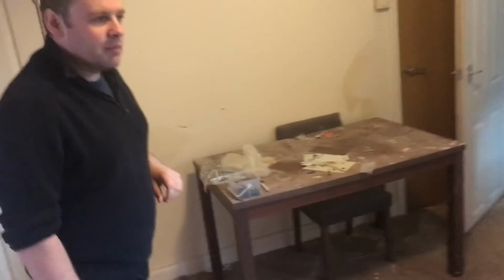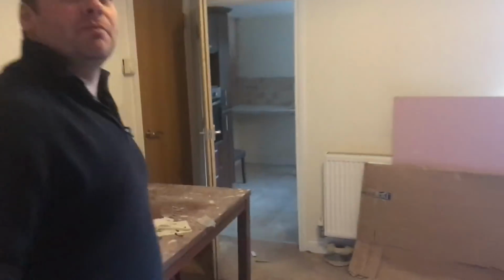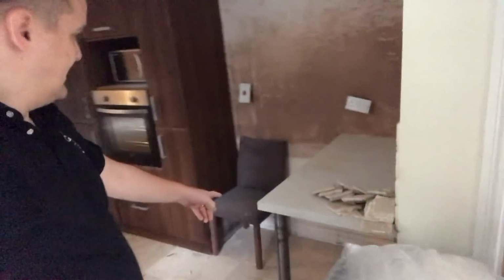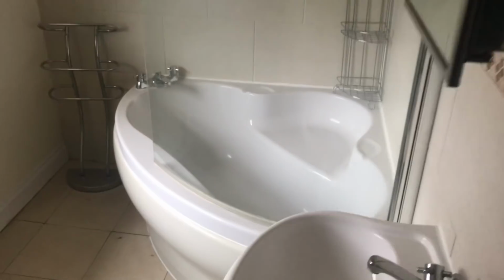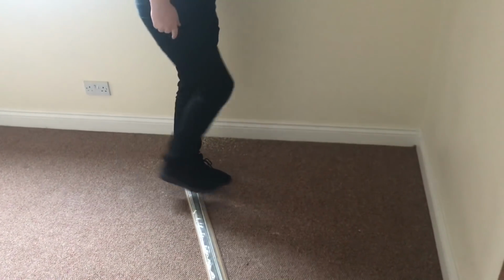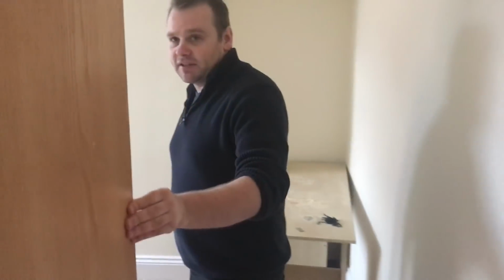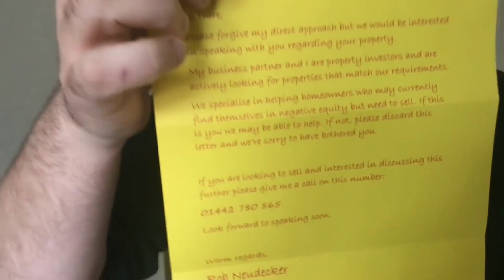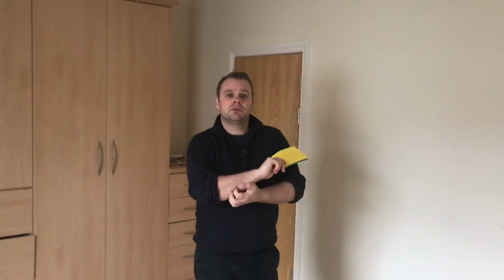A Day in the Life of a Property Entrepreneur with a No Money Down Deal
To spend two days with me at the Property Investors Crash Course, claim your FREE ticket

In this week's 'Out on the Road with Samuel Leeds' I visit a great property in Hull with my good friend and deal sourcer, Alasdair Cunningham.

Alasdair purchased this property by using the Lease Option Agreement property strategy and once renovated will be generating a HUGE return on investment!

'Viewing Properties LIVE in Hull | Out on the Road with Samuel Leeds' - 2019.